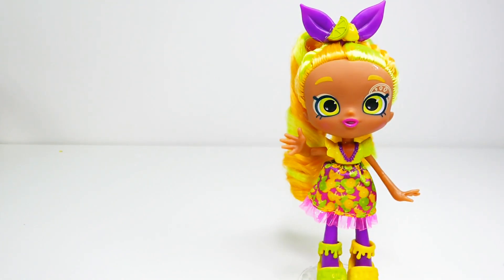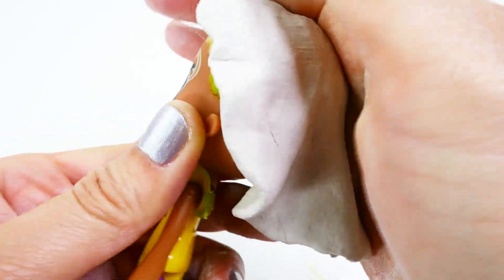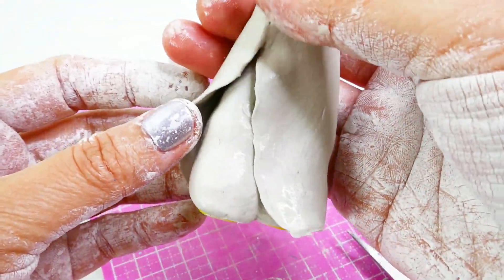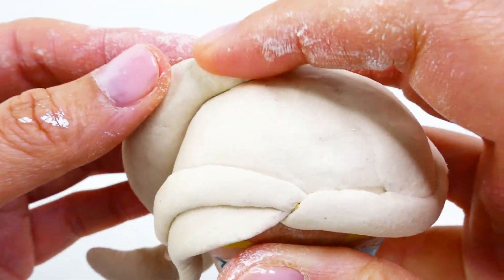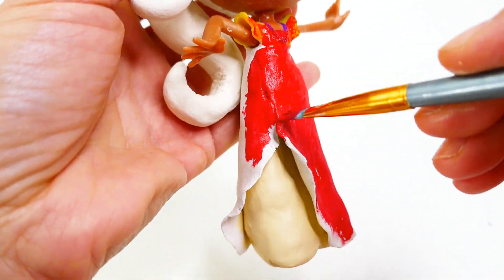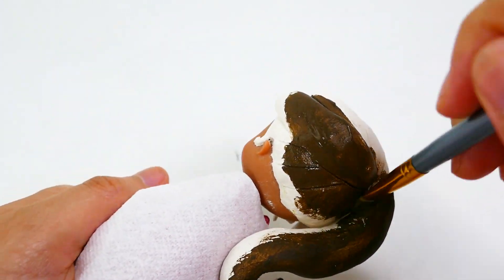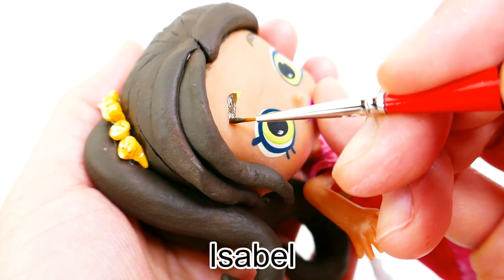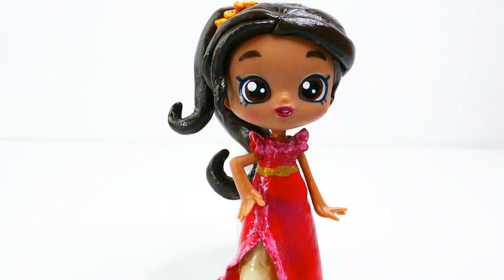Princess Elena of Avalor Big Sister Custom Shoppie Doll Toy Tutorial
Today's we are making a custom doll for Princess Elena from the Disney series, Elena of Avalor. Princess Elena is the crown princess of her magical kingdom. We will be using a Shpokins Shoppie doll to make Princess Elena.